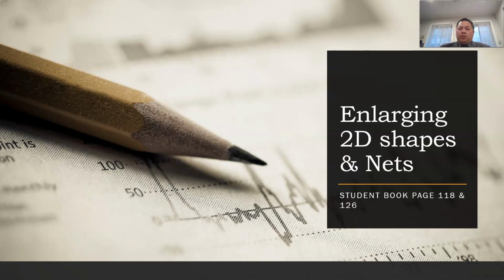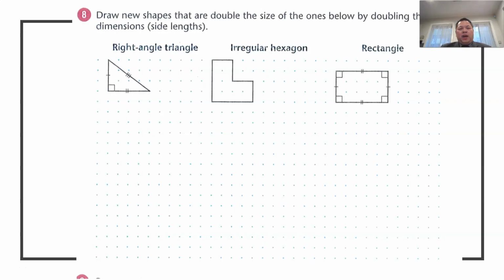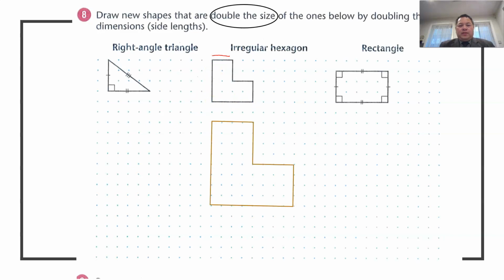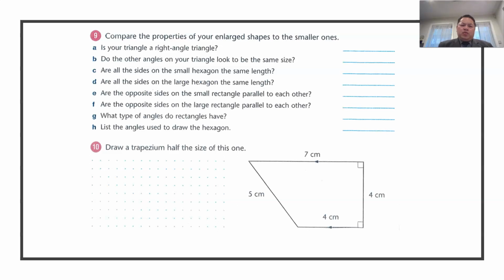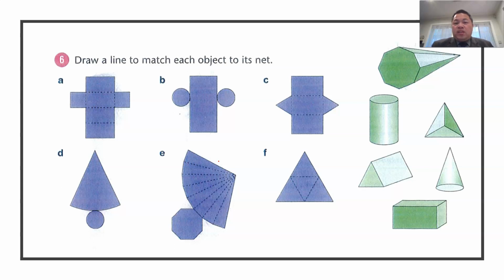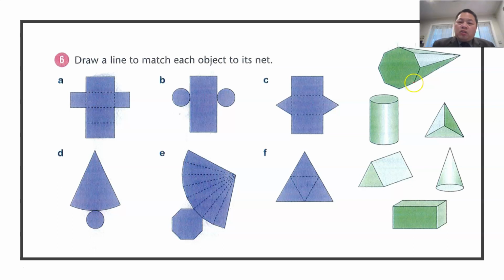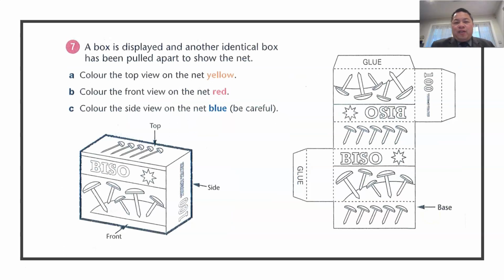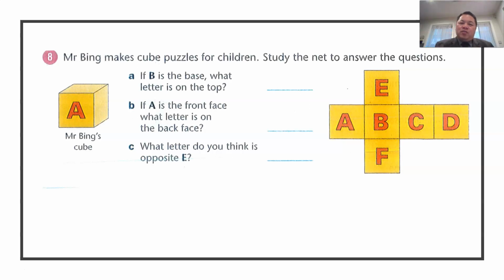Enlargement & Nets_Yr 5